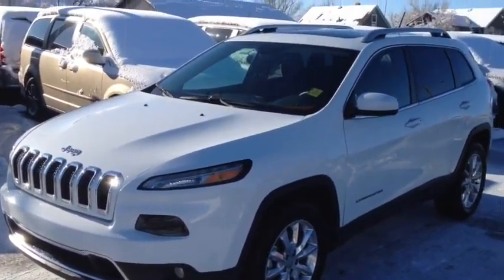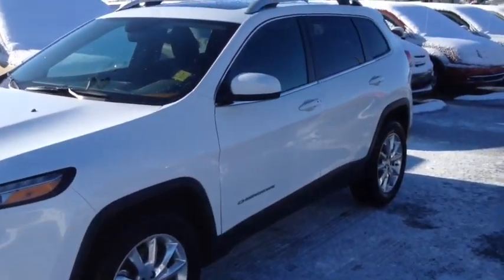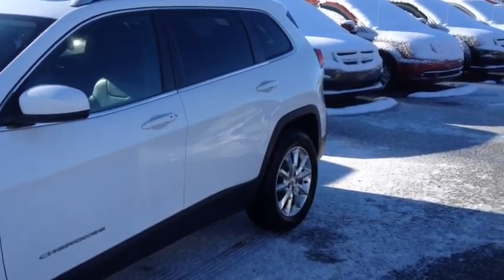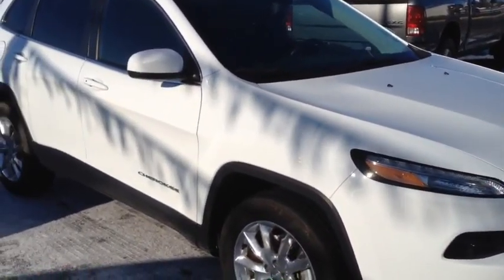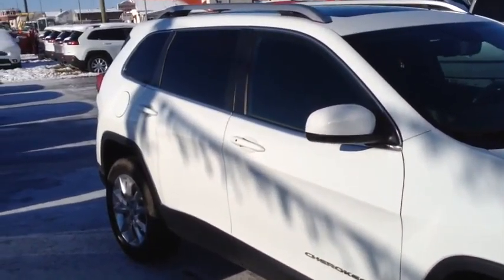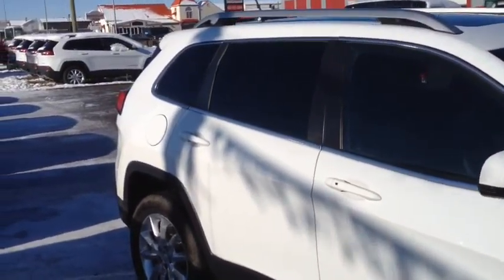2014 Jeep Cherokee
2014 Jeep Cherokee